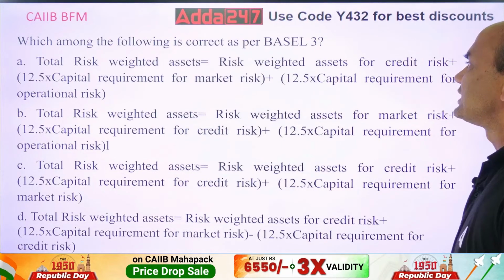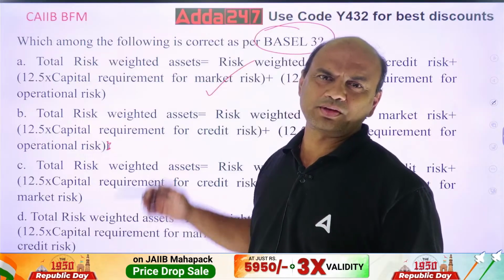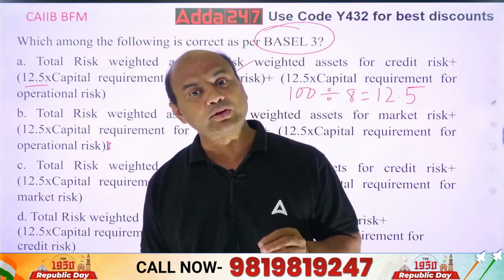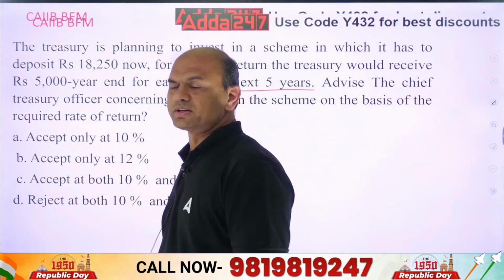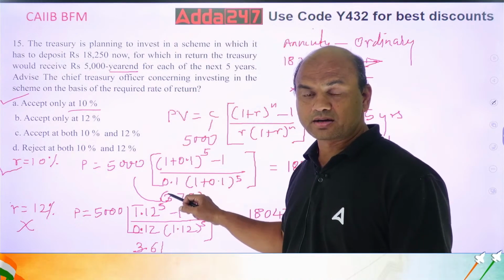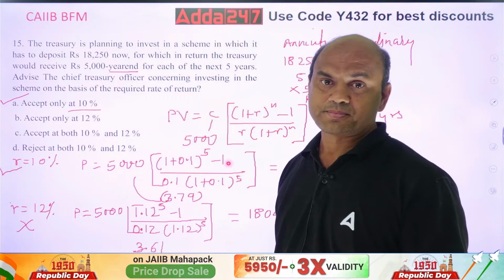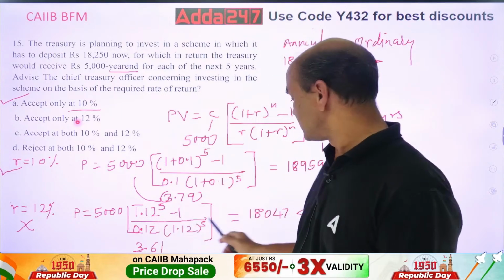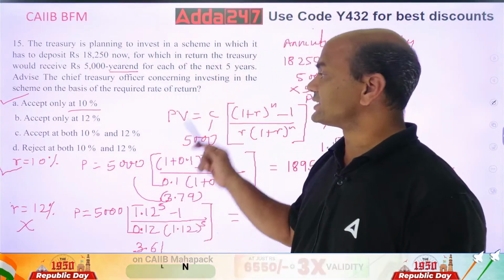CAIIB June 2026 | CAIIB BFM Module C | UNIT 21 Funding and Regulatory Aspects | Vishal Mantri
CAIIB June 2026 | CAIIB BFM | BFM Module C | UNIT 21 Funding and Regulatory Aspects | Vishal Mantri

This video is part of the Officers Series for CAIIB June 2026 preparation and covers BFM Module C, UNIT 21, Funding and Regulatory Aspects. This session is highly beneficial for bankers preparing for the CAIIB BFM paper and seeking to develop strong conceptual clarity for the June 2026 examination.